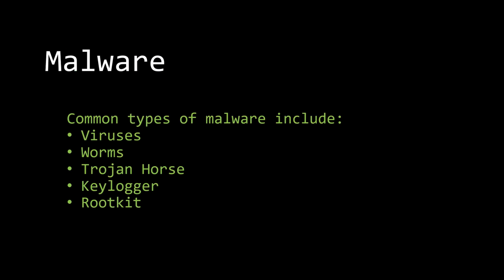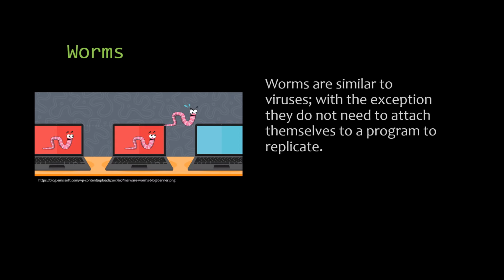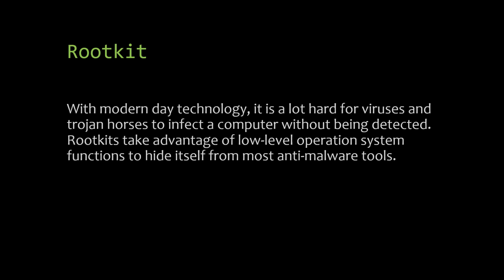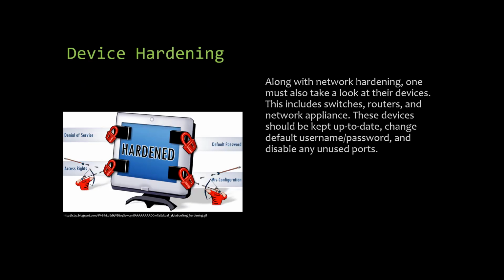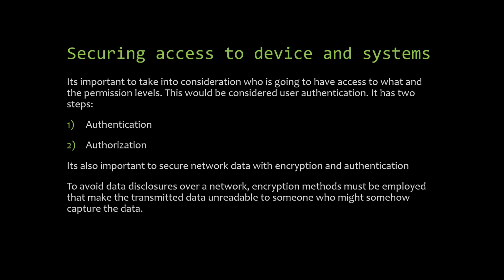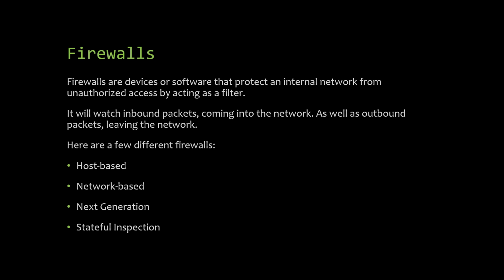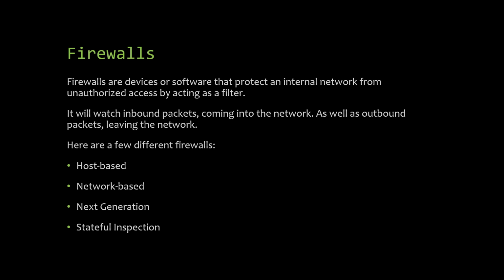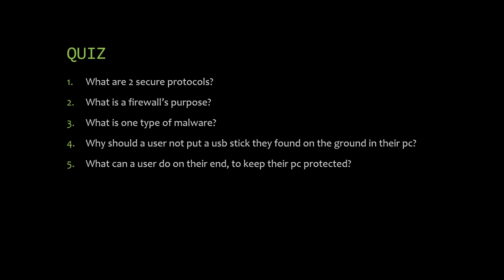Network Security Fundamentals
Created this video for my networking class. It discusses the following information:
Common types of network attacks
Vulnerabilties
Mitigation techniques
Device/Network Hardening
Types of Firewalls
Best Practices